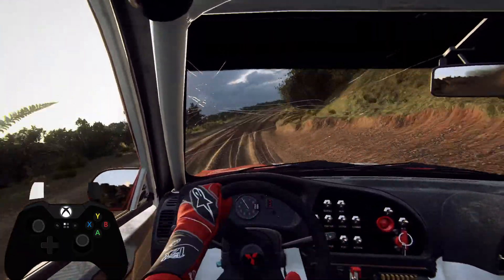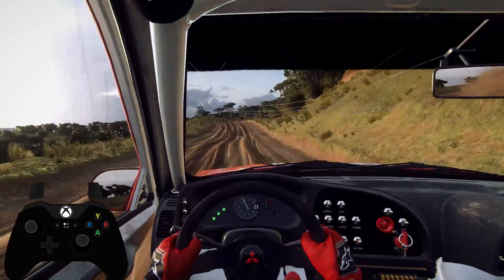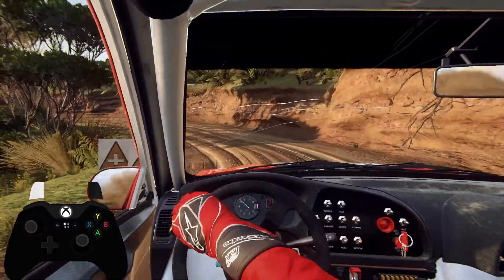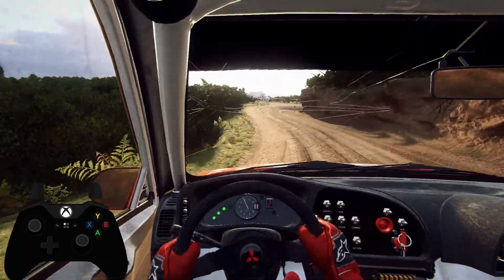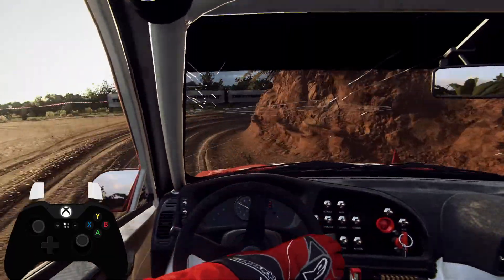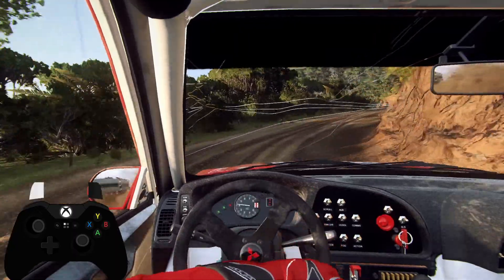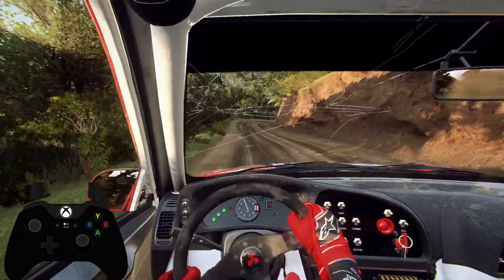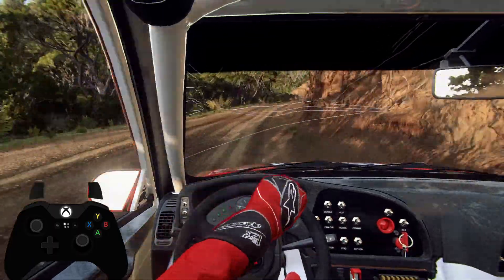REI New Zealand 07 Te Awanga Sprint Reverse Mitsubishi Lancer Evolution VI Dirt Rally 2.0